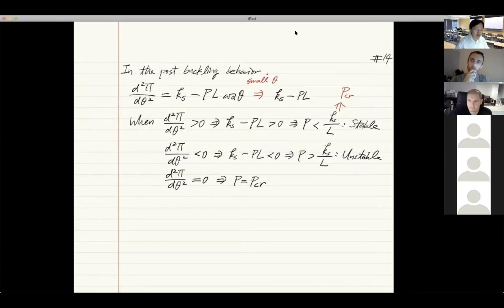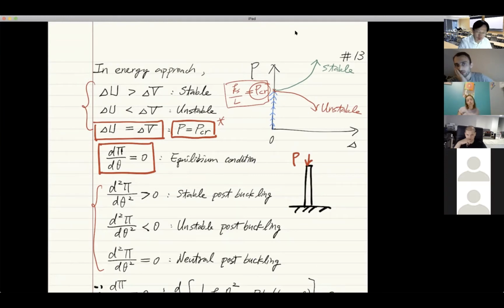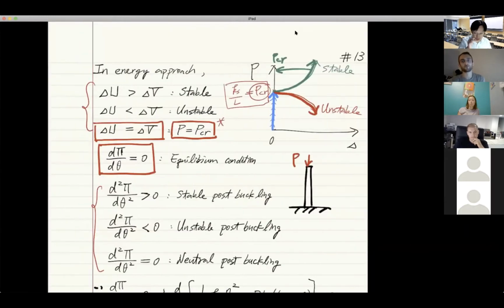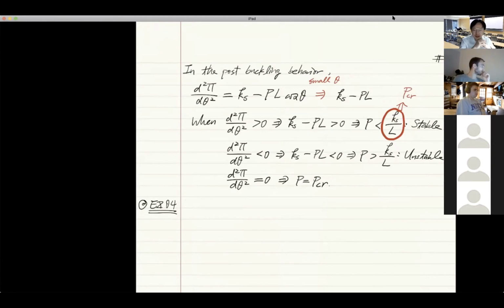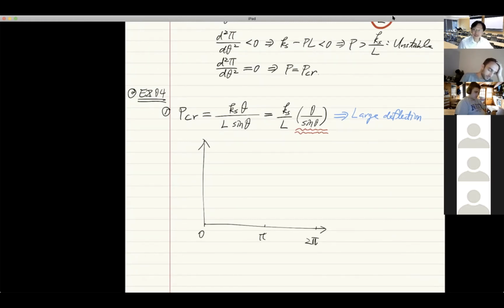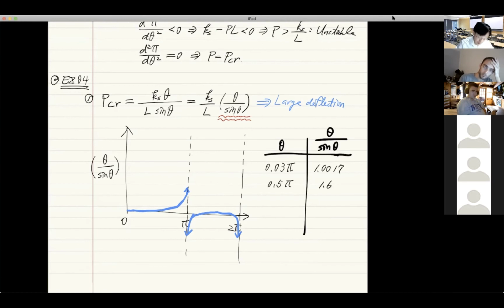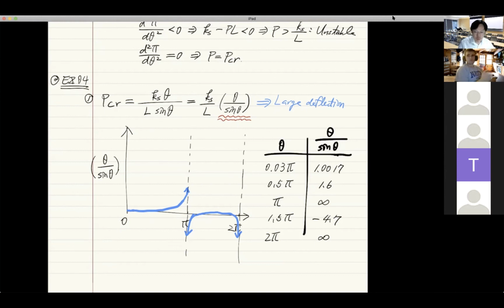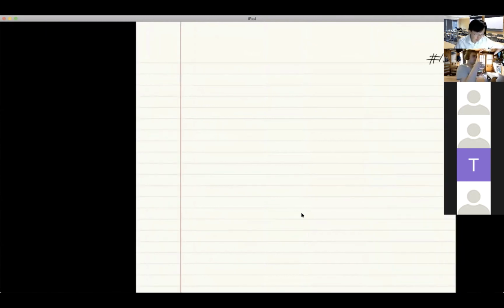CIVE5120__0909__LN02__Part 6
-- Example 03
-- Example 04